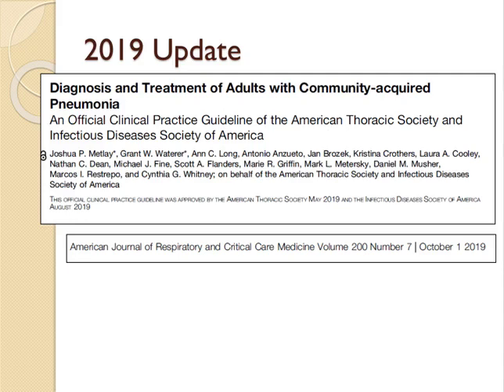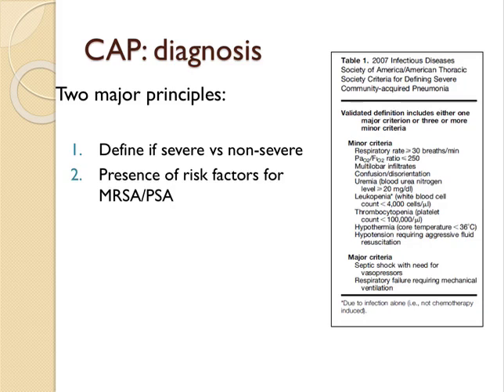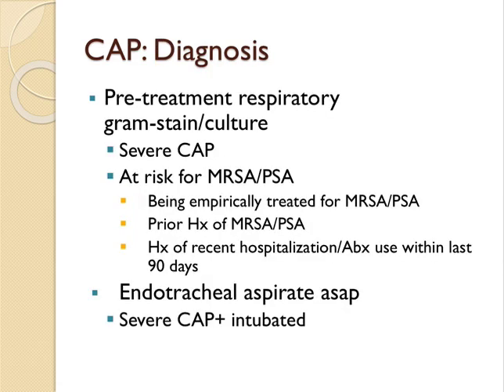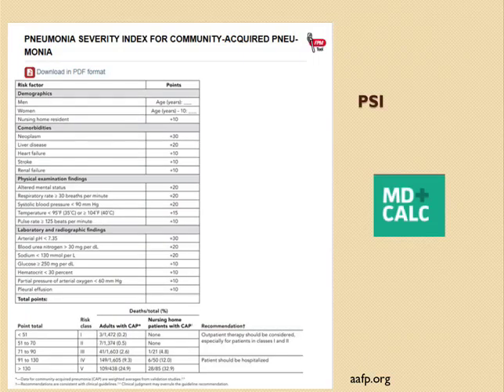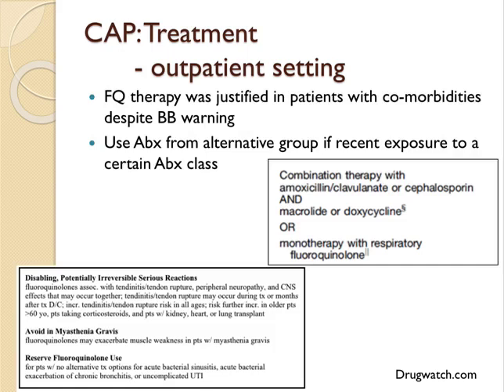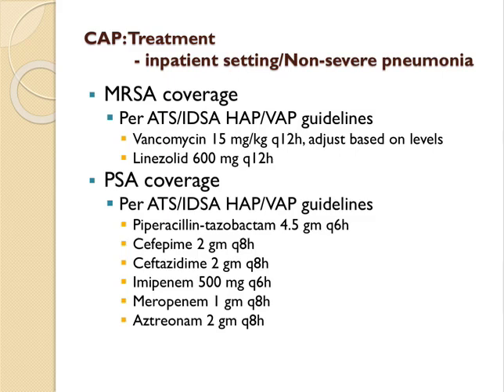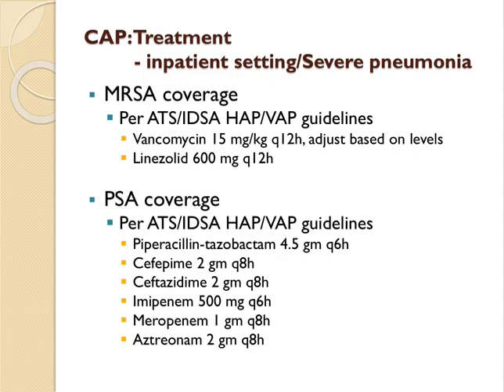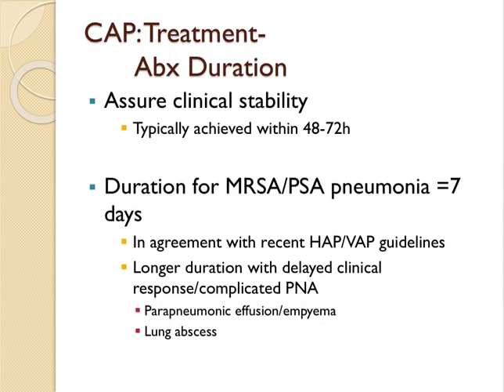Community Acquired Pneumonia: 2019 New Guidelines Update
Dr. Olga Klinkova, Infectious Diseases Clinician at the Moffitt Cancer Center and Research Institute, discusses the recent updates to the diagnosis and management of community acquired pneumonia. Dr. Klinkova begins her talk by referring to the recently introduced IDSA-ATS guidelines, released in August, 2019. She then discusses updates in the microbiology of CAP, including the most likely organisms, the role of MRSA, atypicals and the significance of viral pathogens. She then mentions diagnostic modalities and the relevance of clinical prediction algorithms such as CURB-65 and the Pneumonia Severity Index (PSI). Treament considerations including outpatient versus inpatient, and inpatient non-severe versus inpatient severe management are also differentiated. Specific treatment agents and therapy durations are also mentioned. Lastly, she discusses options for the management of MRSA pneumonia and aspiration syndromes.